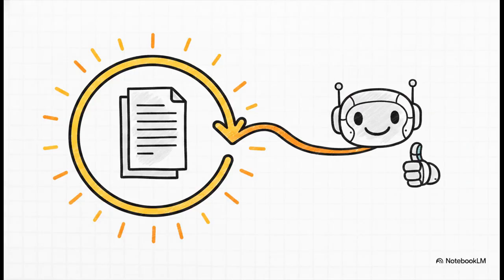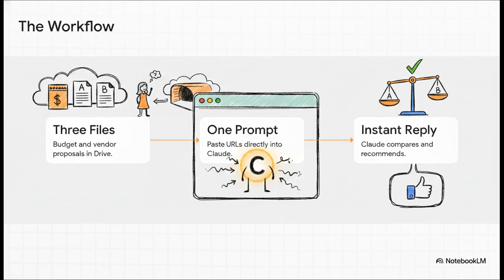Google Drive MCP Connector in Claude: Read, Search & Cite Your Docs | Claude Master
Claude's Google Drive connector lets you point a conversation at your real Docs, Sheets, and PDFs — no copy-paste, no exports. Authenticate once, then ask questions, compare files, and draft new documents straight from the source. This is the 3-minute version of how it actually works.

What you'll learn in this 3-minute guide:
• Connect Google Drive to Claude using the built-in MCP connector and your existing Google permissions
• Pull a Doc, Sheet, or PDF into a chat by URL or search and get a grounded summary
• Link live files to a Project so Claude always reads the current version
• Avoid the common failures: admin OAuth blocks, oversized files, and unsupported image content